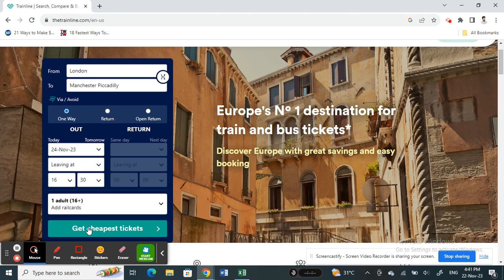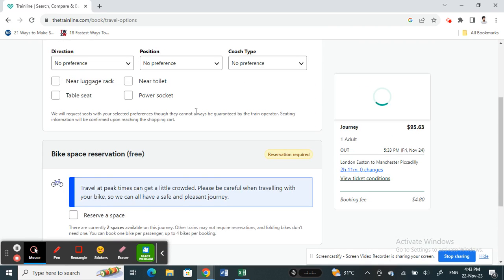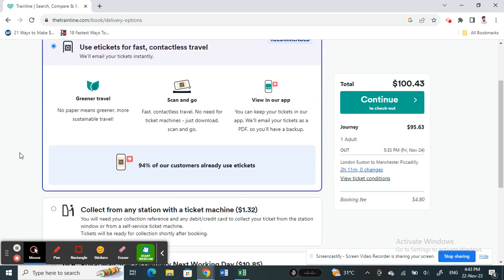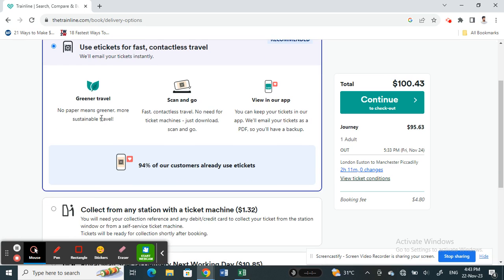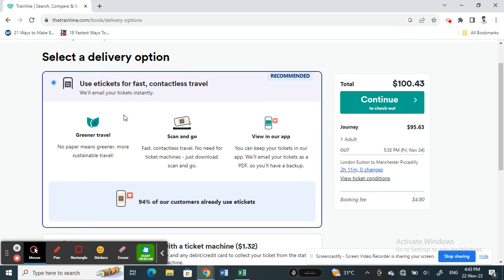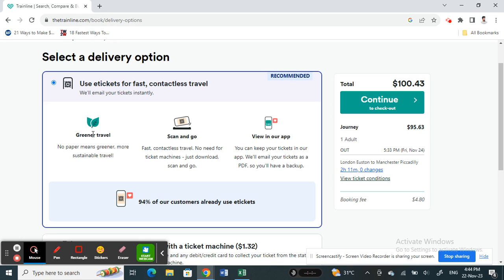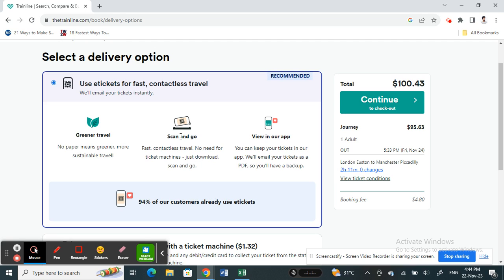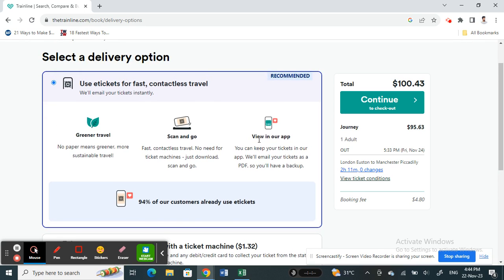How to Use Eticket on Trainline (Best Method)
How to Use Eticket on Trainline. In this video I'll show you Trainline E-Ticket Usage Guide